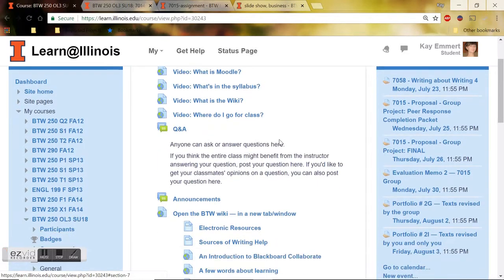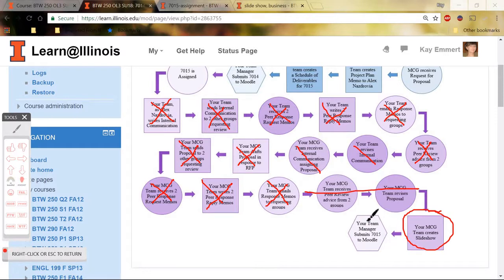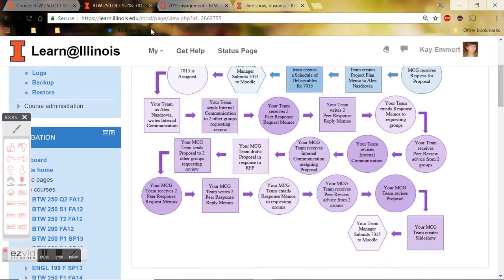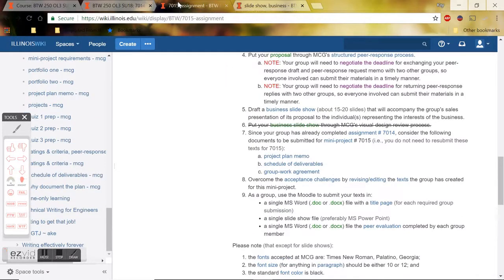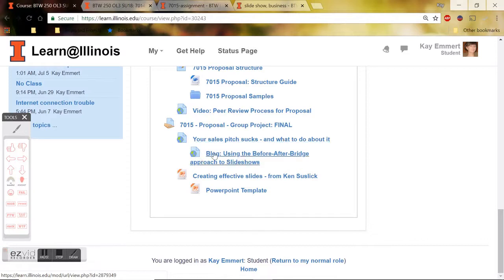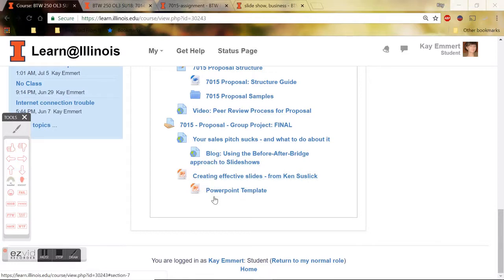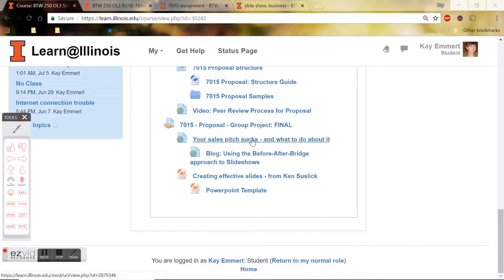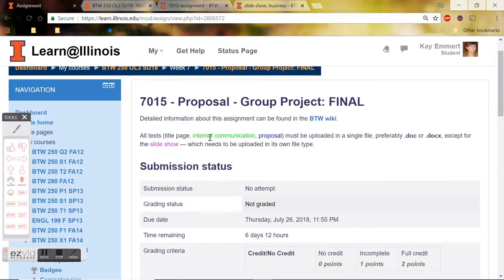BTW250: 7015 Slideshow